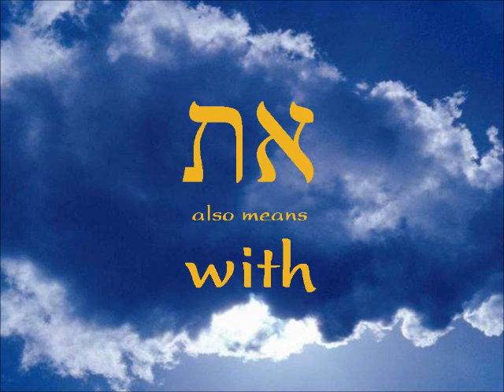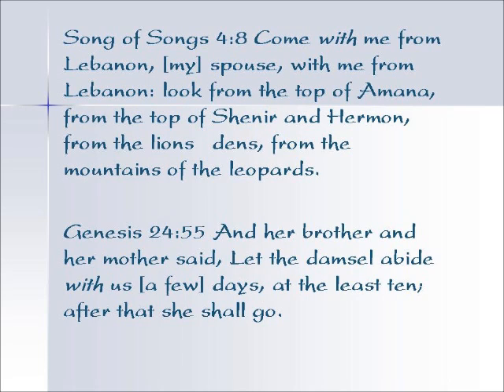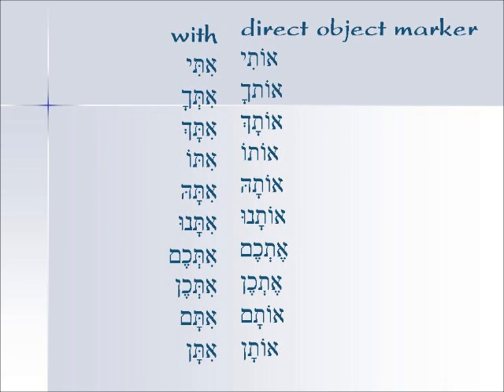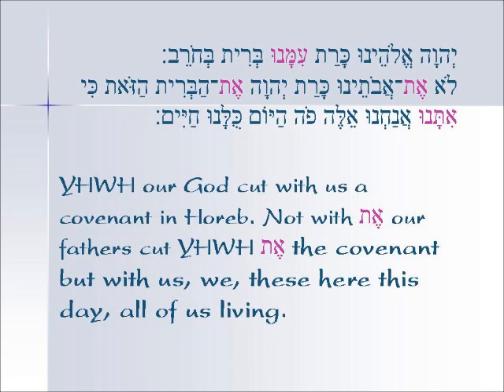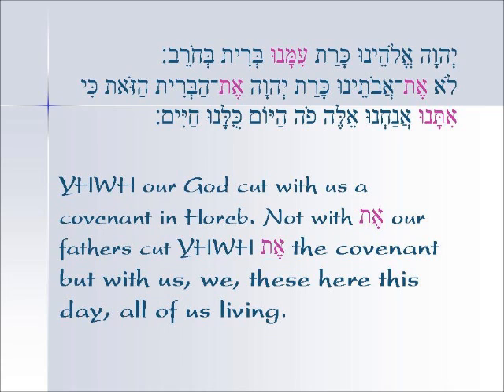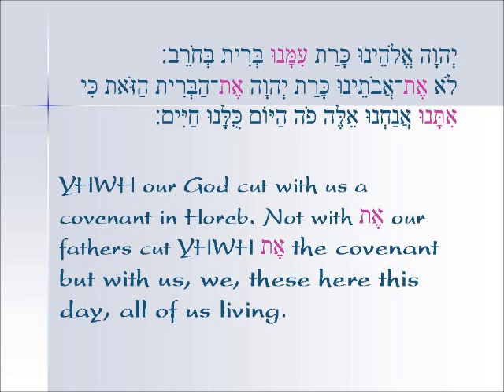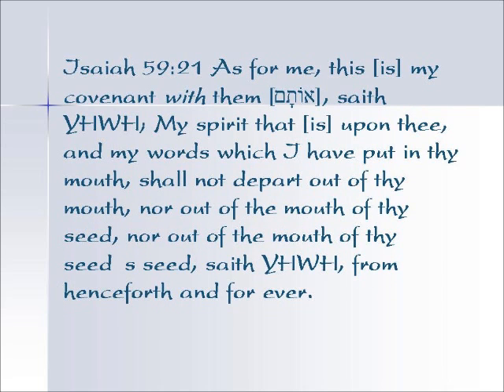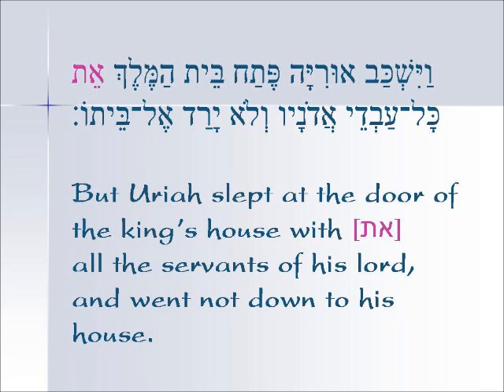The Compleat Aleph Tav - part 3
Compleat in the sense of covering all essential aspects, not necessarily complete, aleph-tav also means with

And my apologies--I have been consistently saying 'conjugation' when I mean 'declension.